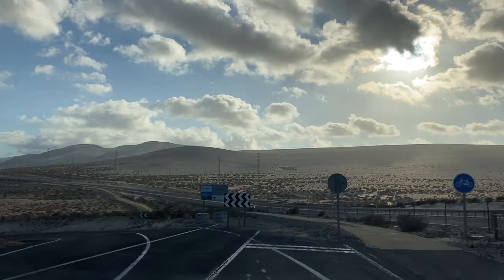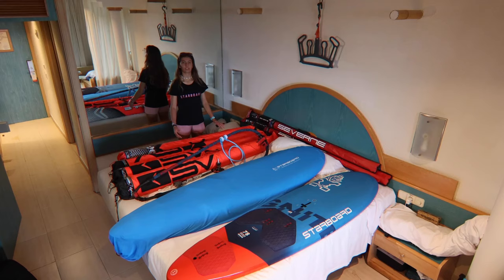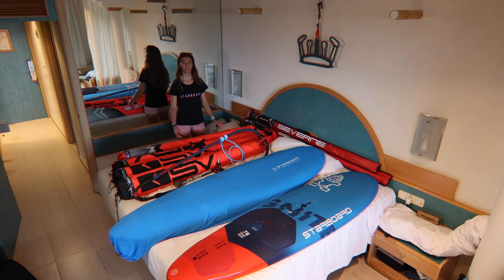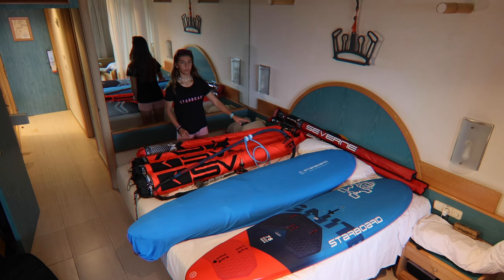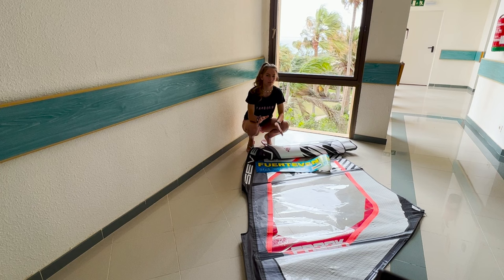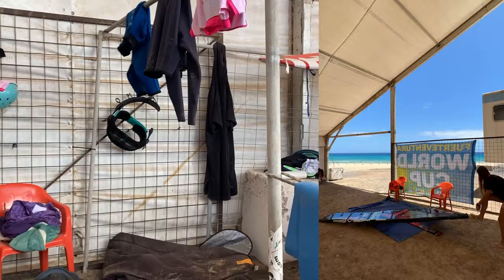PWA Fuerteventura Vlog - Rookie impressions on biggest Windsurfing Women Freestyle event / 15 years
My first worldcup coming to an end ...

Had a fantastic time. It was very magical to sail with the best girls in the world and learned so much from the pros.
I landed some moves, but it‘s different to perform under pressure - no matter if the conditions/equipment are right. There’s much more to improve😅
I hope next year more young riders (especially girls) will join this nice event. 🤟🤙
Thanks to Starboard & Severne Germany for the big support and my parents helping me to compete in this event, as well as PWA.

Wait for the outtakes at the end ;-)

Filmed by
Johannes Hertel :  ​⁠@johannes_hertel  (Fantastic Drone Pilot)

00:00 Intro
00:52 1st Training Day
03:42 Spot Introduction
4:56 Training Days
6:00 Registration
6:12 Day 1 of Competition
6:50 1st Heat
8:47 Day 2 of Competition
9:14 Day 4 of competition
9:25 Recap of day 3
9:53 2nd Heat
12:10 Day 5 of Competition
12:37 Packing Up
13:01 Conclusion + Outtakes